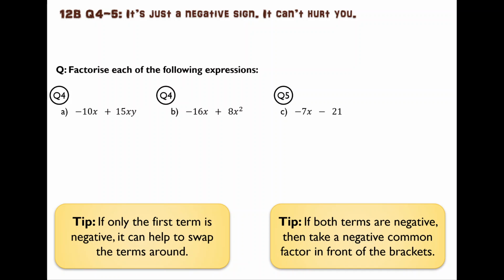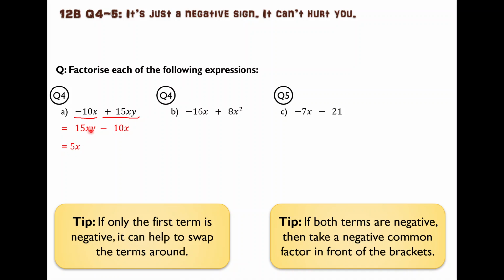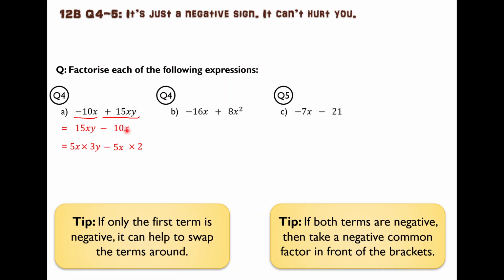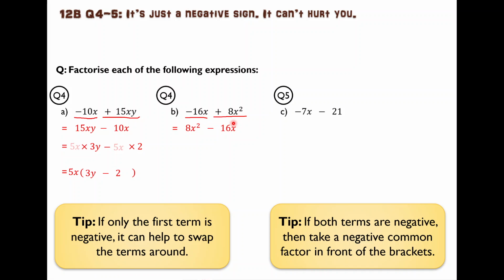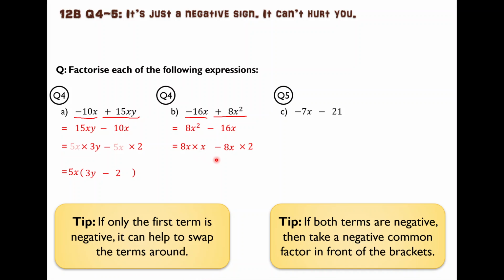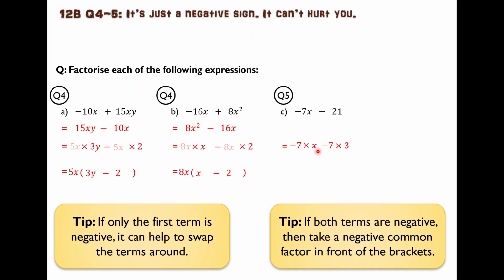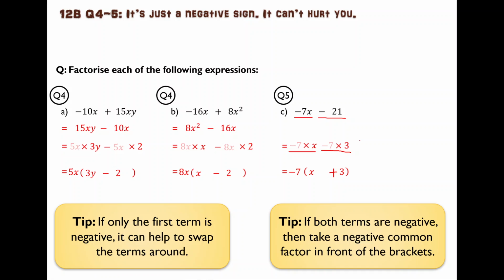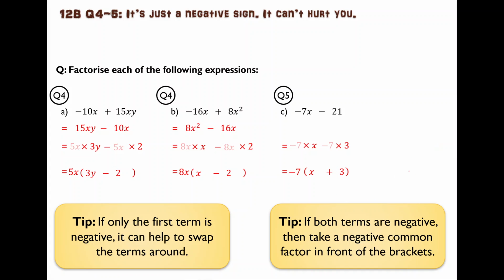12B Q4 5 Factorising with negative signs